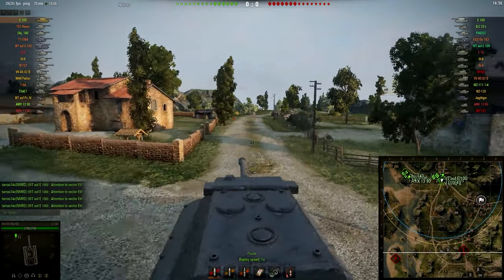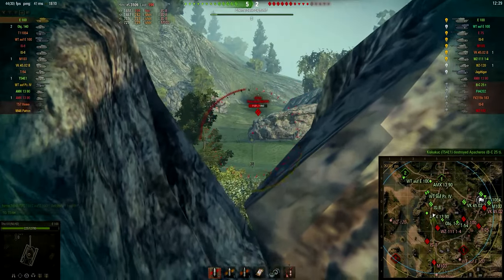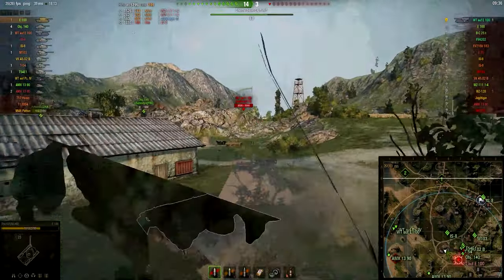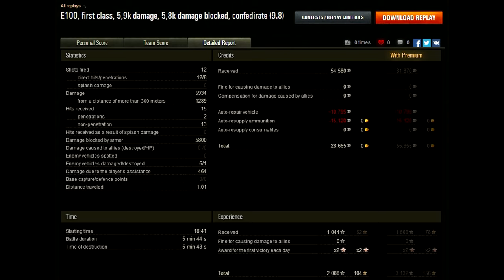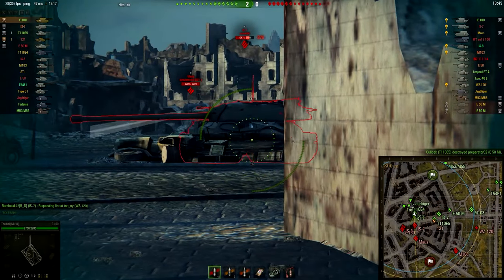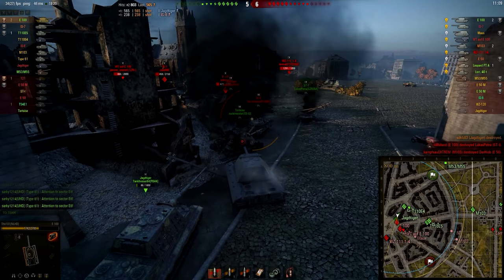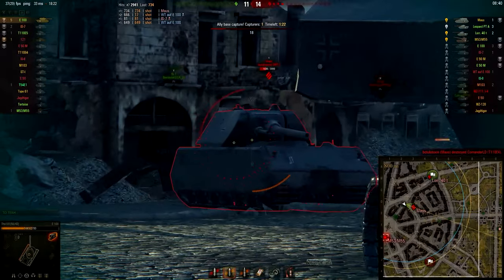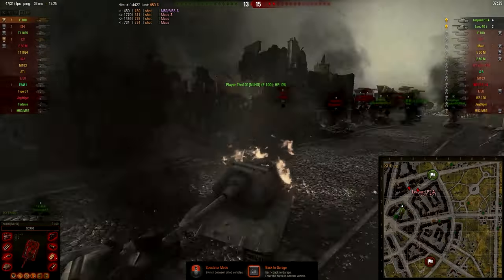World of Tanks - E100 bombs it round! Twice, with an ace tanker and almost 6k damage.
Hey guys! finally some tier 10 action on my channel. I will be showcasing the E100 tier 10 german heavy tank! I will be getting some great results in this video. Hopefully you like this video!